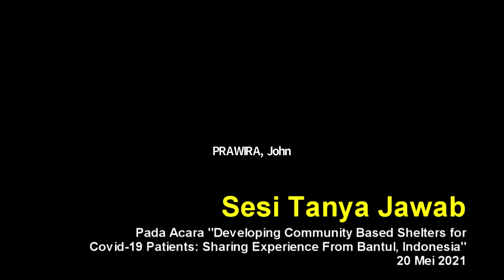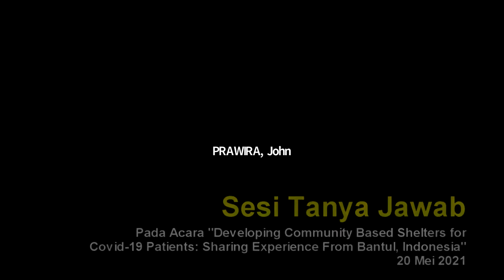SSJ #1: QnA Session (7)